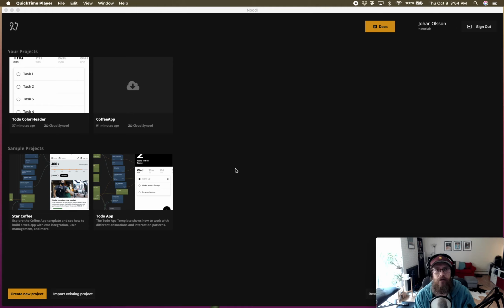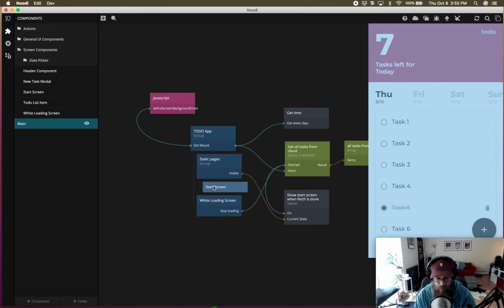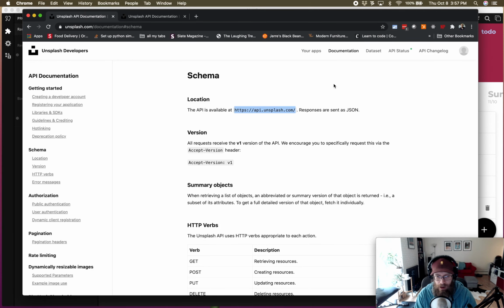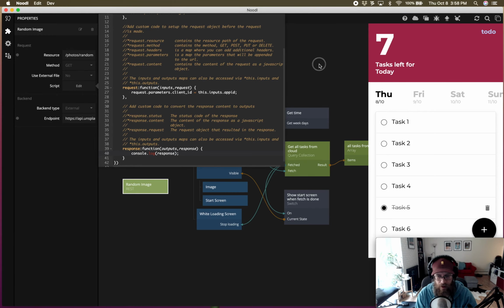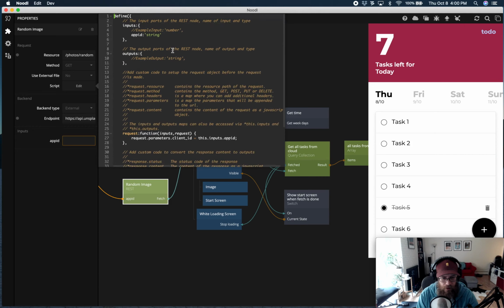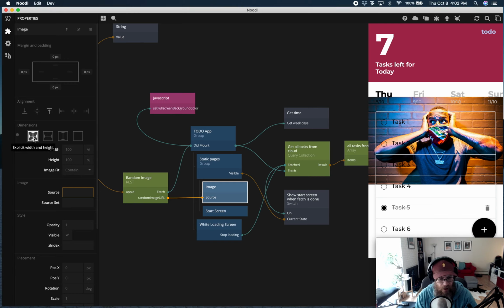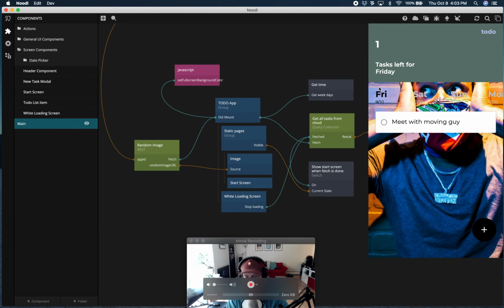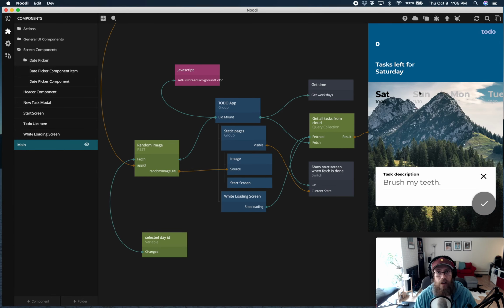ToDo App Customization - Random Background Image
In this video we use the ToDo app template and make a quick customization to the app. Learn how to use the REST node to connect to an image api and get a random background image every time you the weekday.

Noodl is a low-code platform built to empower developers and designers to significantly accelerate digital application development using web-based technologies.